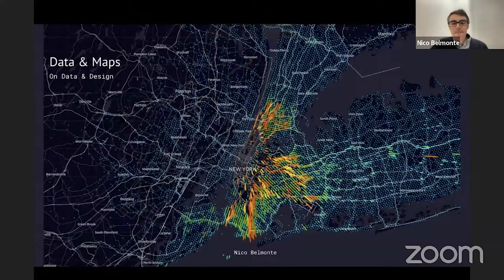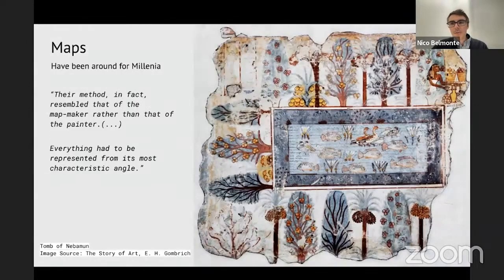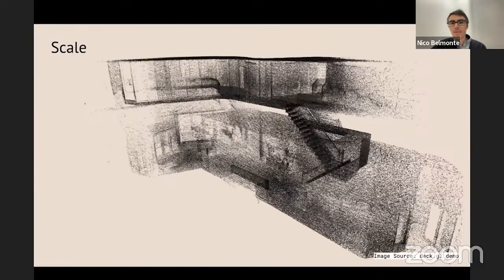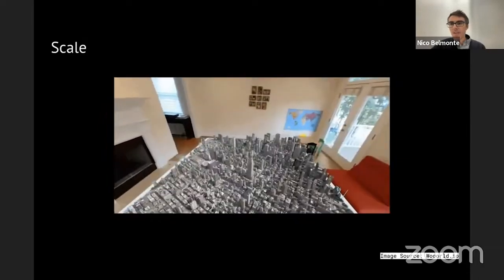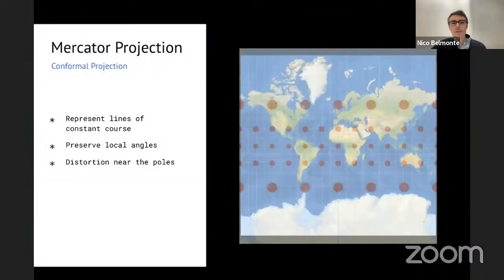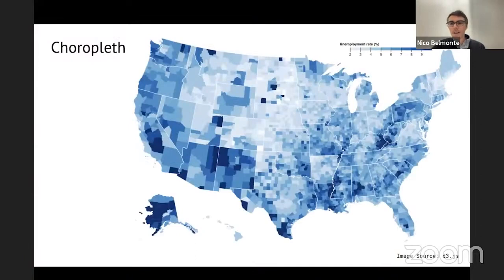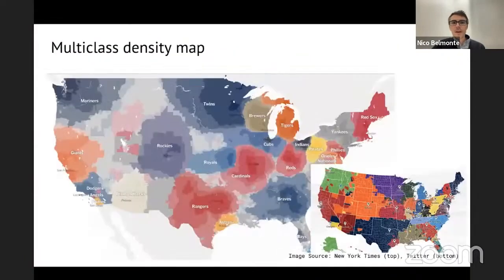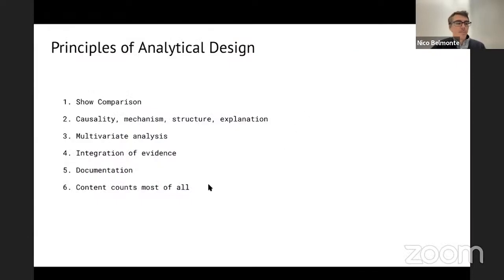Scaling, projections and symbols in maps · Nico Belmonte · On Data And Design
On Data and Design Meetup #24
Online, June 22nd, 2023

Our expert panel is discussing the latest trends and techniques in data visualization and mapping. Discover how to effectively communicate complex data through beautiful and informative maps. This event is perfect for data analysts, designers, and anyone interested in the intersection of data and design. Don't miss out on this exciting opportunity to learn from the best in the field.

From tracking forest defoliation due to climate change to monitoring corona infections, maps are becoming increasingly important in identifying the who, where, and why behind many global problems. Geographic Information Systems (GIS) integrate data to reveal previously unknown patterns and relationships between phenomena, enabling decisions for individuals, businesses, and governments alike. We are taking a closer look at this interface and we are learning about the latest projects in the field.

Nico Belmonte brings 15+ years of experience in Data Visualization and Mapping from working at companies like Twitter, Uber and Meta. At Twitter, Nico specialized in visualization of public-facing events as they were lived through the real-time conversational platform. At Meta, Nico leads the Maps Geo organization which focuses on maps for the Metaverse.

On Data and Design is an evening lecture series organized by the Basel-based studio for information design Superdot – visualizing complexity. The lecture series fosters knowledge, community and exchange at the intersection of design and data practice. Our free, quarterly events feature three short talks with beer, snacks and good company. Currently On Data and Design live events are running in Basel, Vienna and Berlin with a growing community of over 1500 engaged DataVizzers.

🌎 CARTO – @CARTOhq – the cloud native spatial analytics platform. With CARTO you can create map-focused apps directly from BigQuery, Snowflake, Databricks or Amazon Redshift using deck.GL as the visualization library.

Darjan Hil from Superdot is hosting the On Data And Design online session live on Youtube.